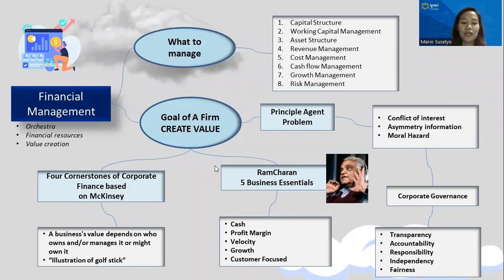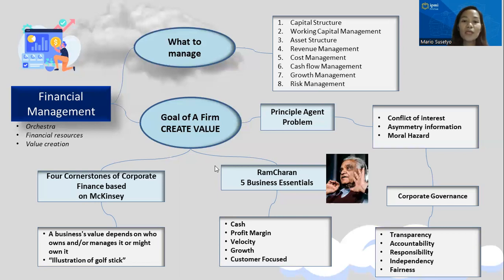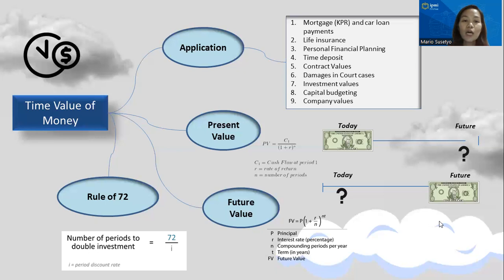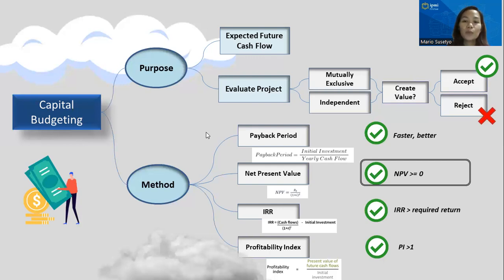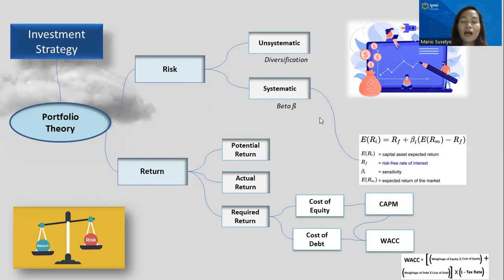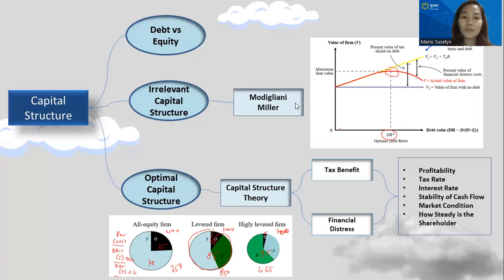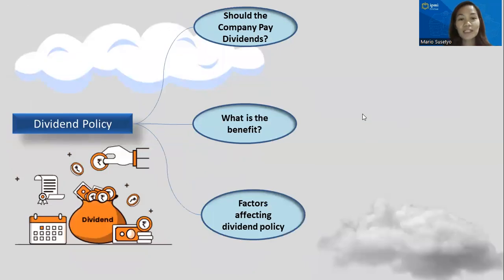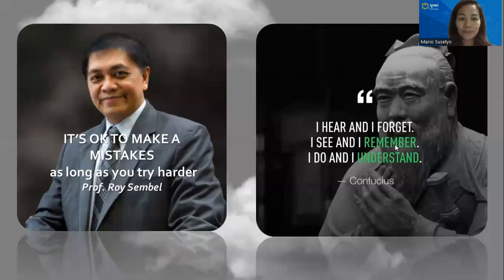IPMI EMBA 2022 I Mind Mapping I Corporate Finance I Astrid Tanggara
Hi All. Thank you for visiting my youtube account. I would like to share my 8wk journey in Corporate Finance Class By Prof Roy Sembel. Don't get distracted by the zoom user - it's my husband's. Enjoy and hope you learn something!